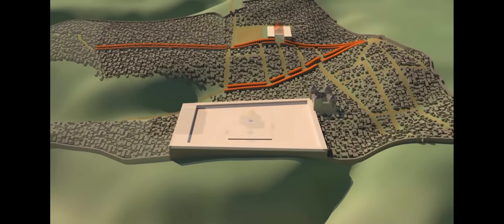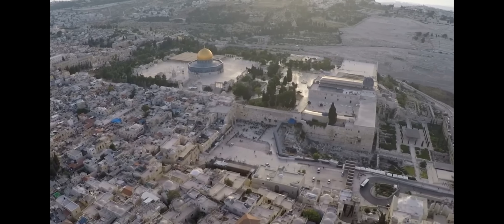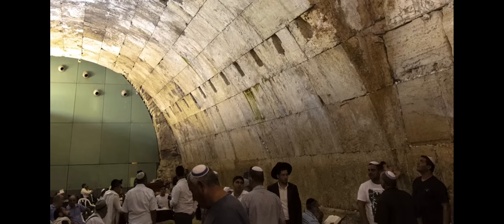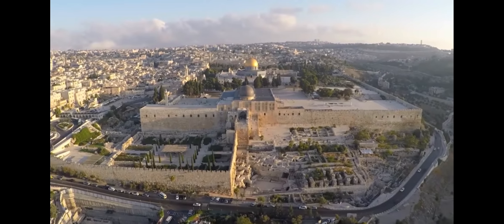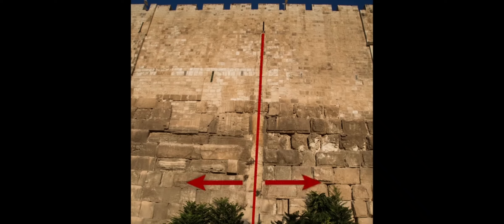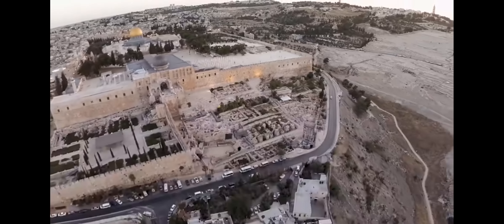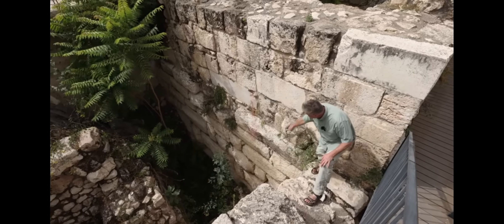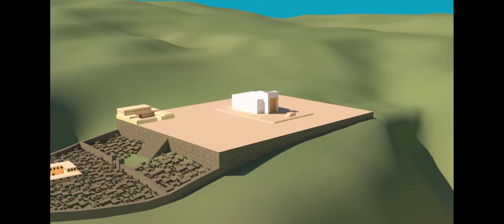To end the trouble, do not steal the Holy Bible.2024BC.third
DO NOT STEAL THE HOLY BIBLE!
DO NOT STEAL THE LAND OF ISRAEL!

To end the War between Islamic ☪️  Fundamentalist vs Jews ✡️ Christian ✝️.

From 1500 years BCE or BC, the Arab conquerors and scholars who created thousands of editions up to the latest canonized-popular holy Quran published in 1985, please concede to the Jews ✡️

The Jews were Indigenous people to the land of Israel.

This Islamic Fundamentalists were the source of terrorism that changed the peaceful landscape established by the Christians ✝️ after Jesus Christ.

Please go back to the Holy Bible. This book retained the original script, and shared the same story since it was written and authored by the Prophet themselves, e.g. Matthew, Mark, Luke and John, etc.

The Holy Bible 🙏 contains stories which have good beginnings and very concrete endings.

While the Islamic book and the narratives had no clear start, haphazard and lacked formal stories indicating that the scholars and historians were so inept. Hence, the thoughts process of the authors were only borrowed from the Holy Bible.

Do not steal the land and the words of the Holy Bible.

God 🙌 🤴 Peace ✌️ Love